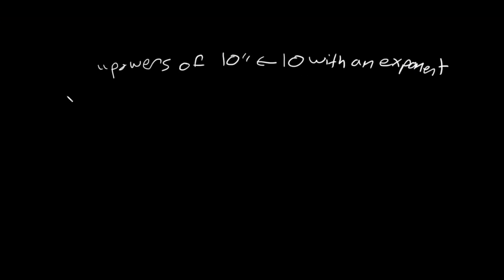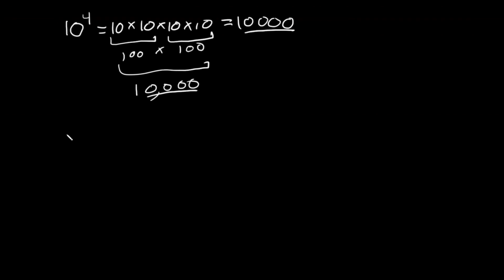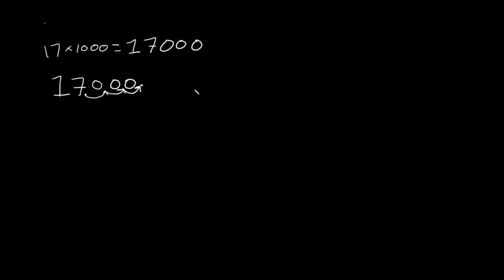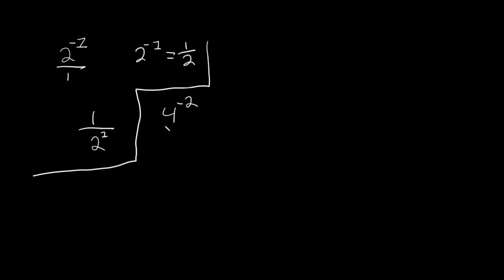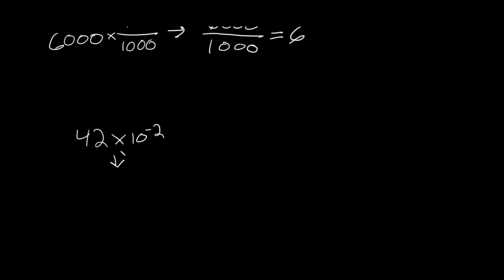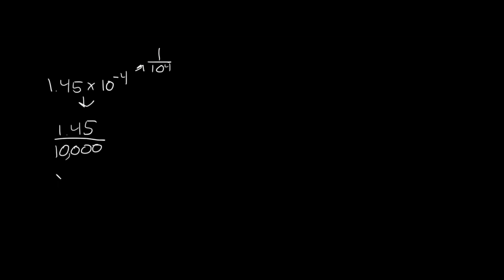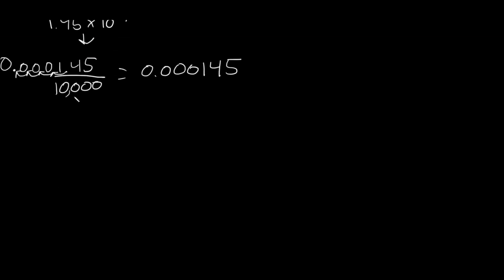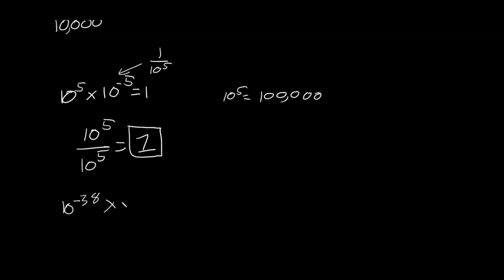OPERATIONS WITH POWERS OF 10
In this video I explain how to multiply and divide by powers of 10 and introduce the concept of negative exponents.